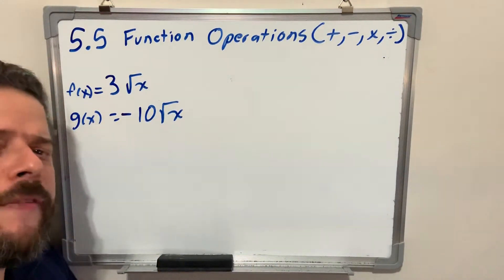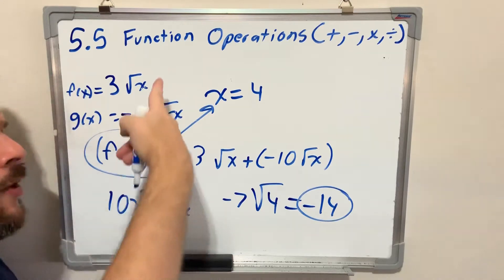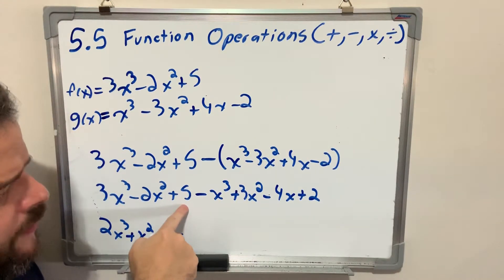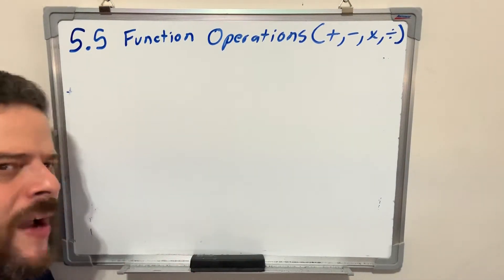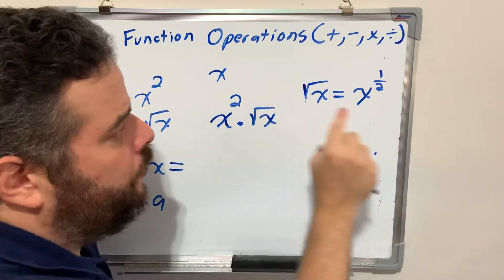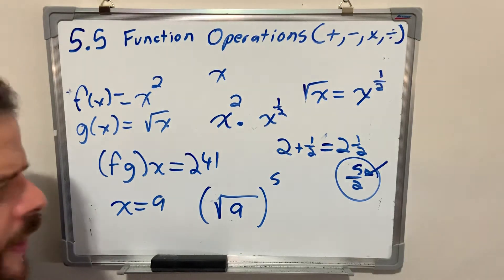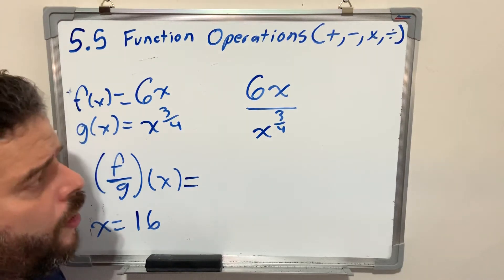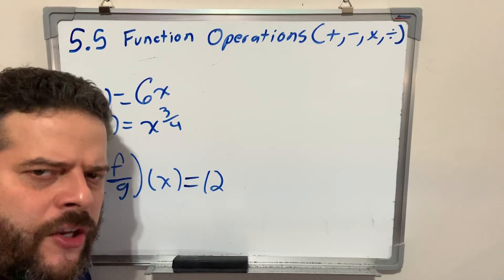5.5 Function Operations (+,-,x,/)